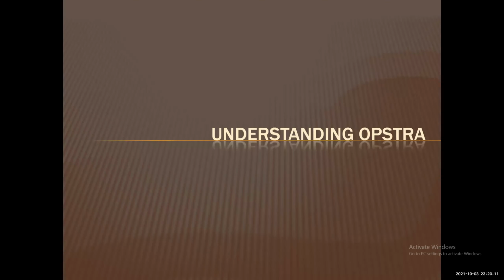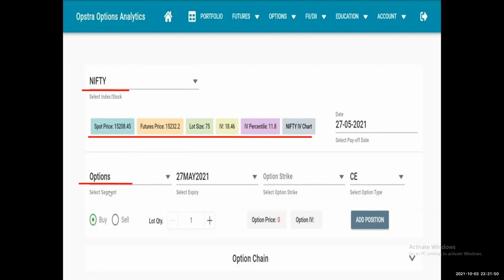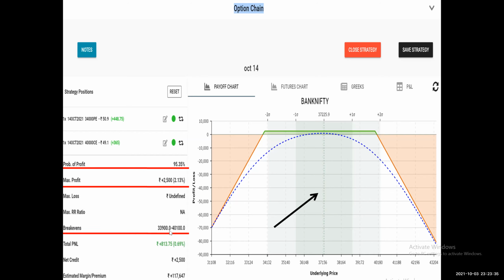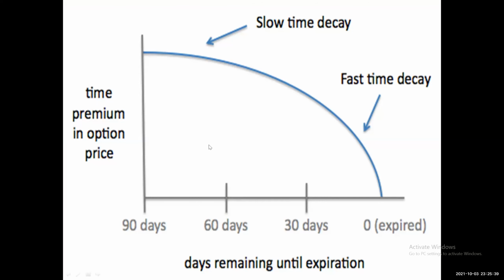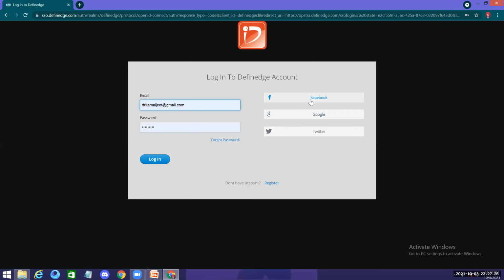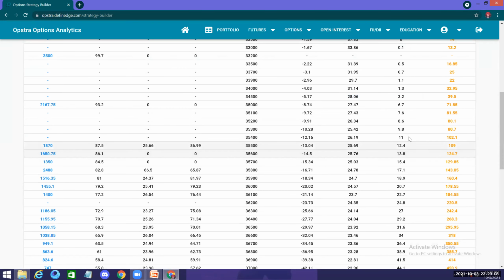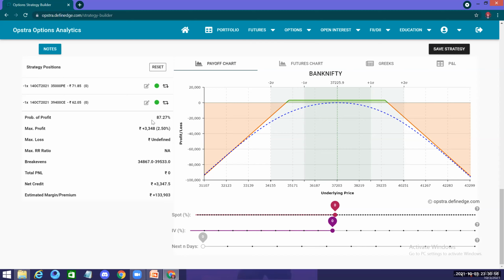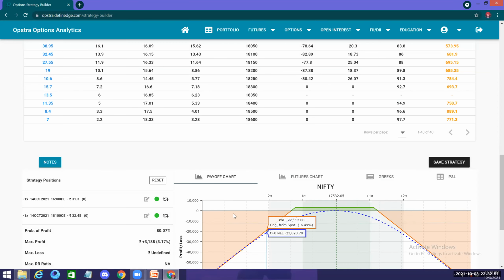Understanding Opstra and Easy options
Understanding Opstra site and making high probability option hedge strategy
Please understand the concept completely